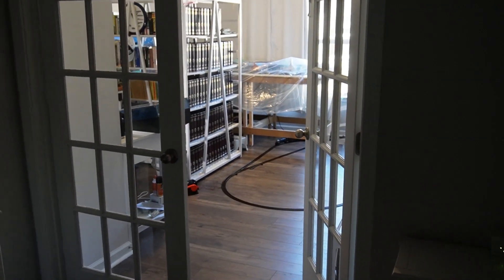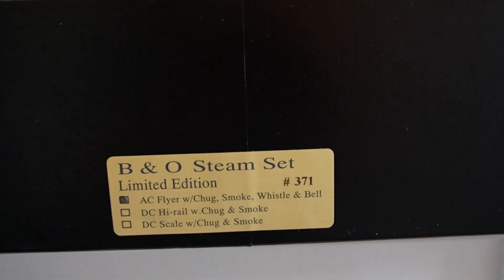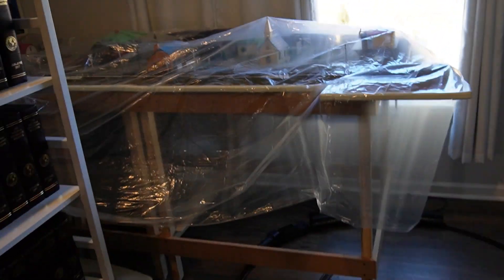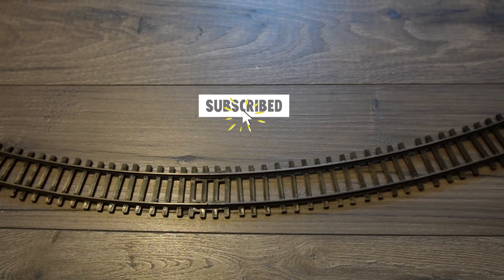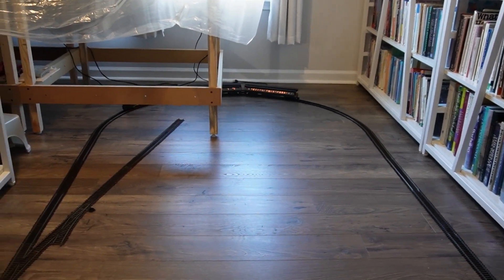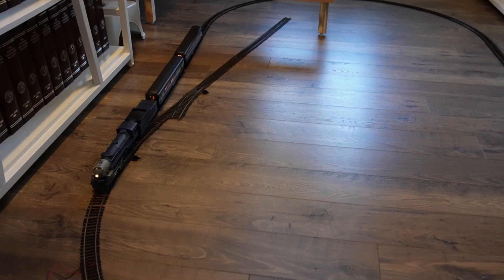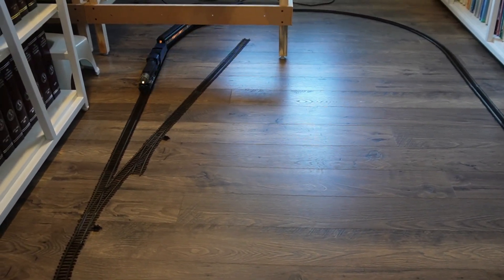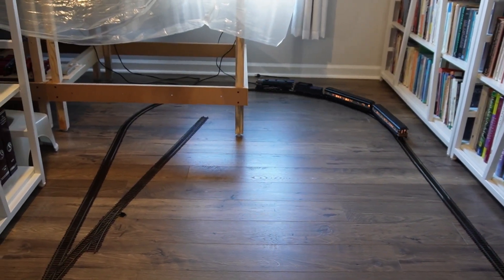MORNINGS WITH AMERICAN FLYER TRAINS! TESTING AMERICAN MODELS B & O STEAM SET!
What a good way to start early in the day for a retired man ... breakfast, devotions, and American Flyer trains! In the video I will describe an easy and simple way to stop flickering lights on passenger cars, some advantages of American Models track, and testing the functions of a B & O steam engine.